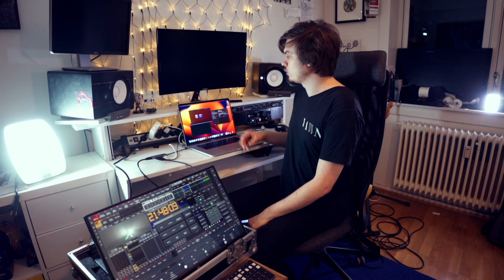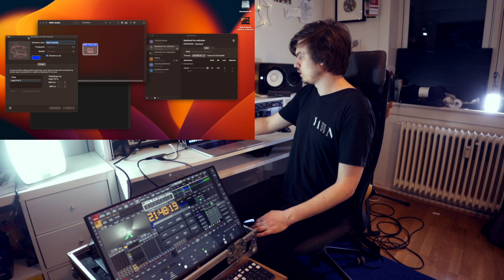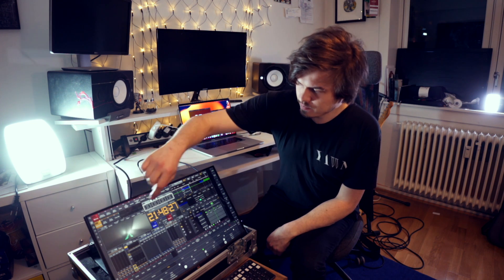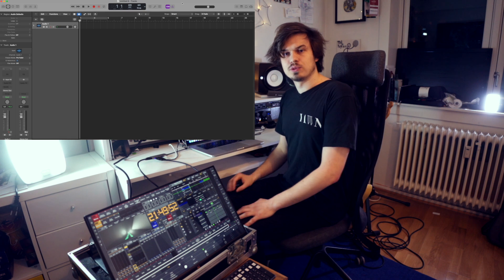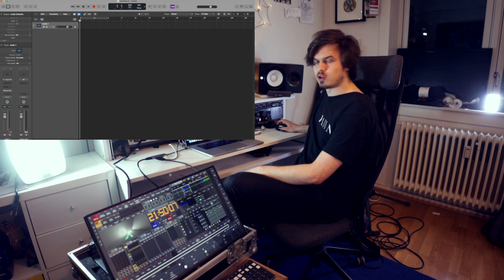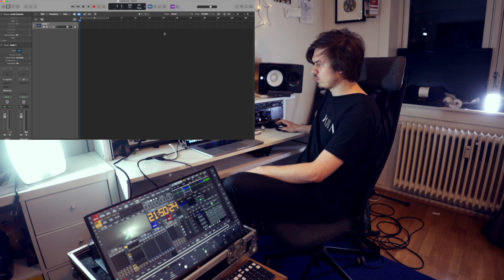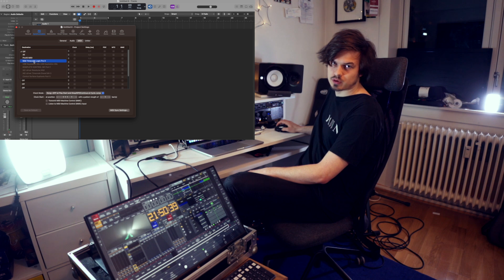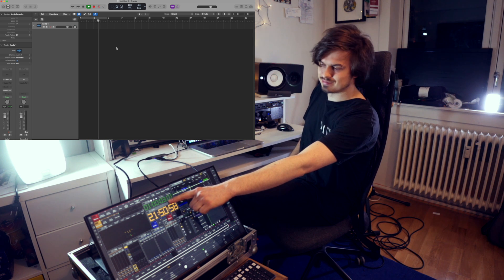Sync Logic Pro X with GrandMA3 using MTC Timecode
Quick tutorial on how you can use Midi timecode (MTC) to synchronize GrandMA3 and Logic Pro X on the same computer for making timecode shows.